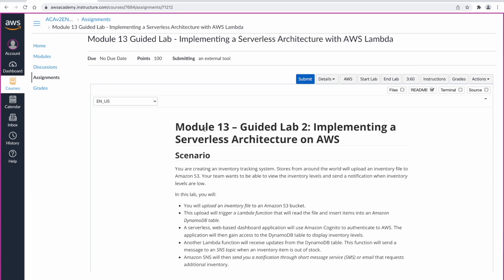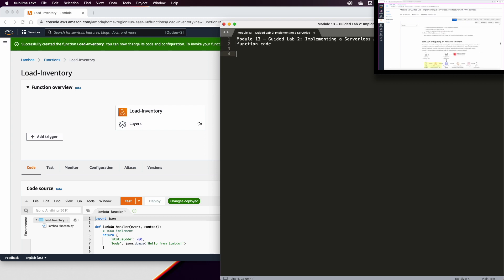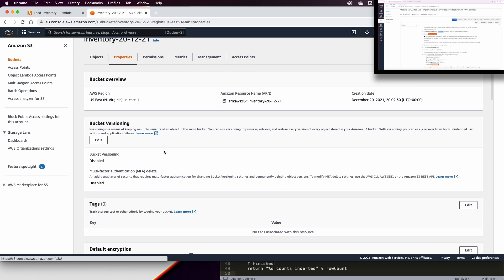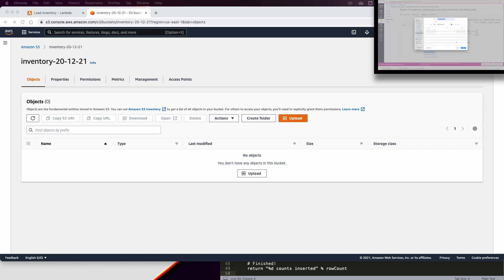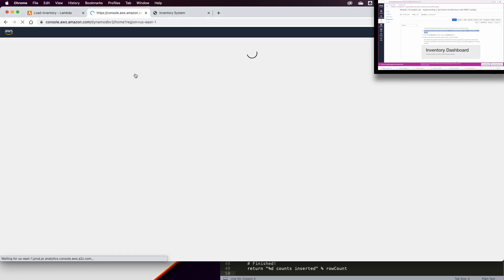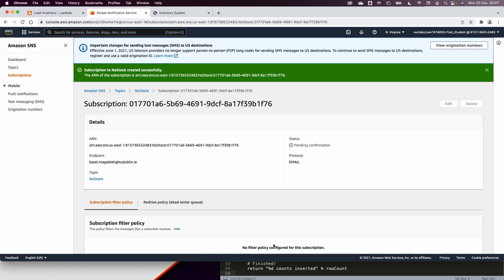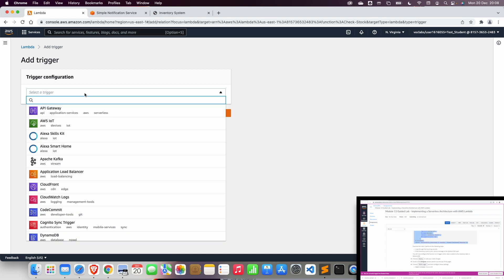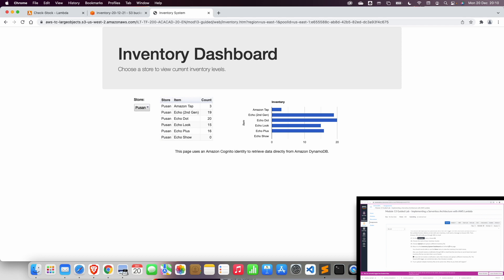Module 13 Guided Lab Implementing a Serverless Architecture with AWS Lambda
🕹In this lab, you will:
You will upload an inventory file to an Amazon S3 bucket.
This upload will trigger a Lambda function that will read the file and insert items into an Amazon DynamoDB table.
A serverless, web-based dashboard application will use Amazon Cognito to authenticate to AWS. The application will then gain access to the DynamoDB table to display inventory levels.
Another Lambda function will receive updates from the DynamoDB table. This function will send a message to an SNS topic when an inventory item is out of stock.
Amazon SNS will then send you a notification through short message service (SMS) or email that requests additional inventory.